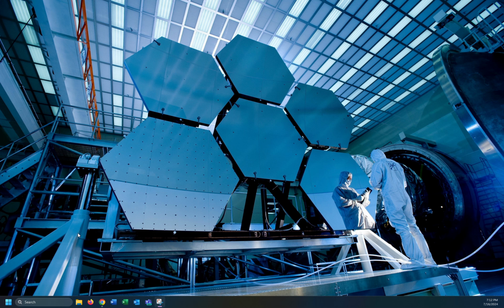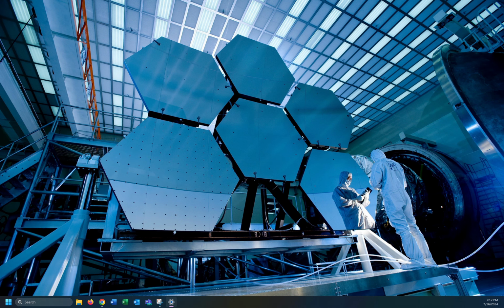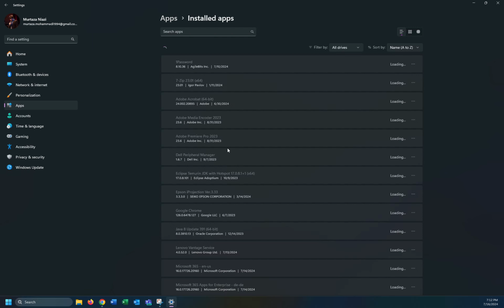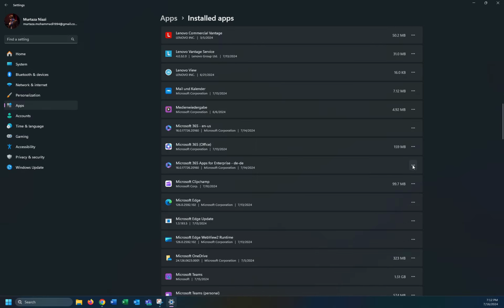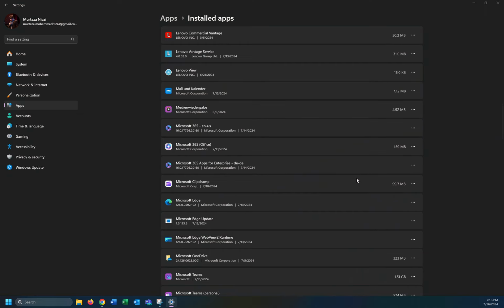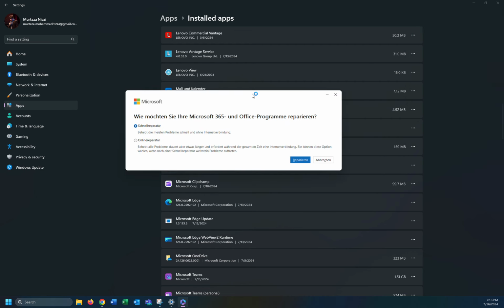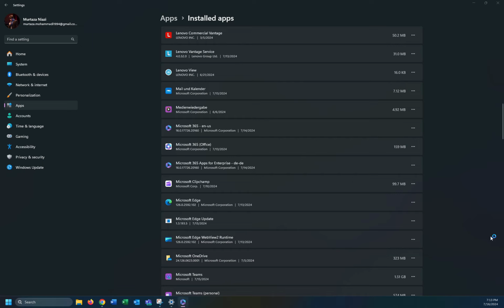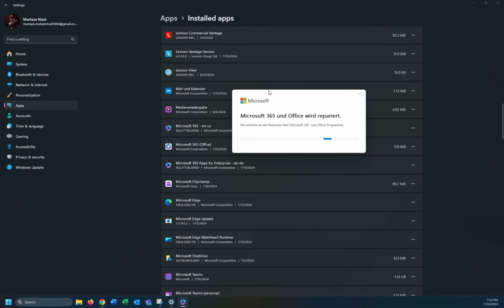How to repair Office 365 on Windows 11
Hi Friends
In this video you will learn how to repair office 365 on windows 11.